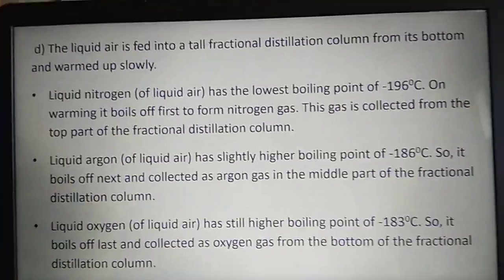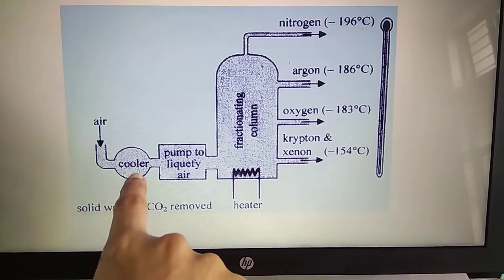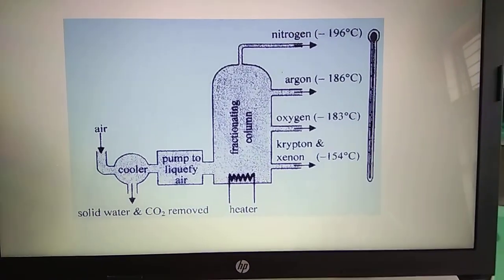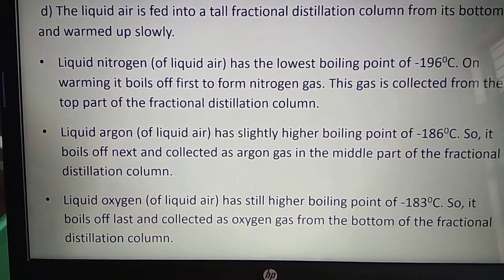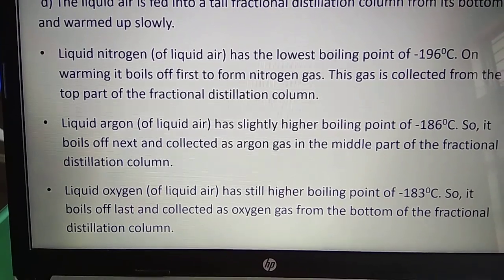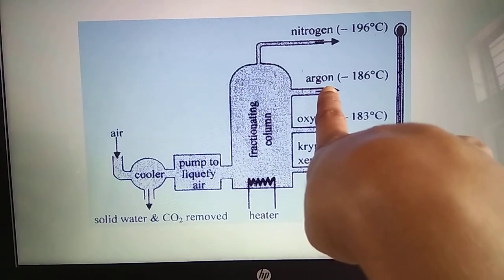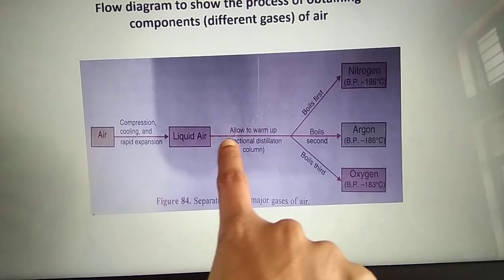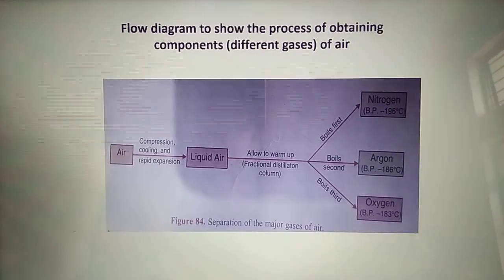Is Matter Around Us Pure (part 2)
Separation of gases of air